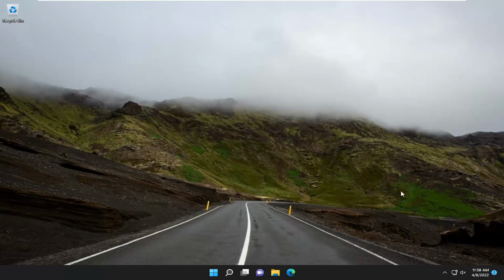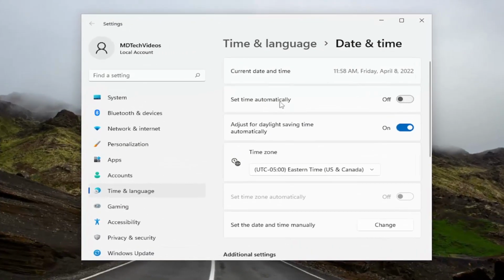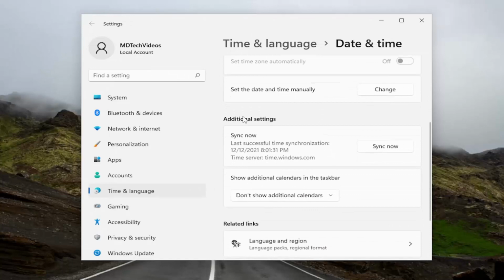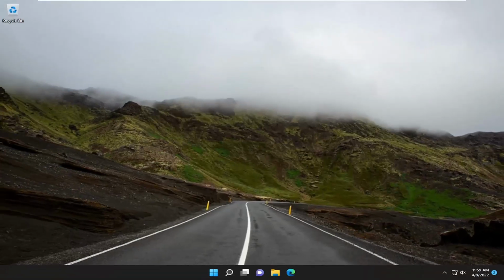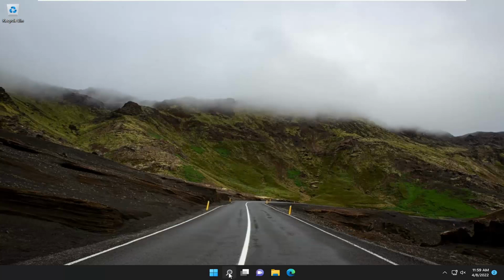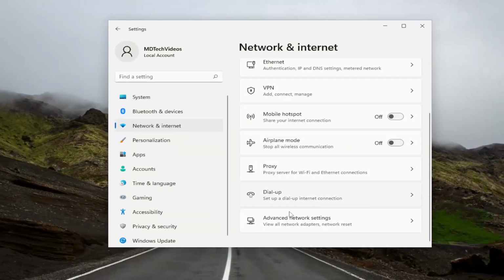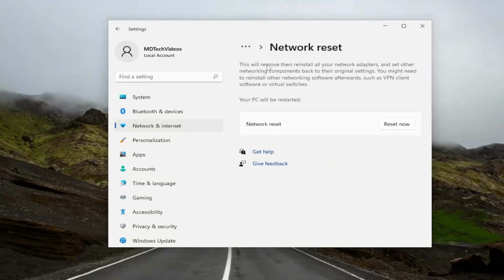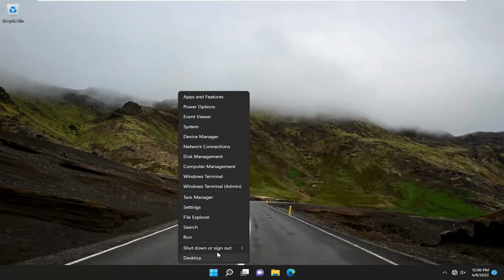Windows Defender Error Code 0x80240438, The Definition Updates Could Not Be Installed [Solution]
Among other Windows Defender errors is error code 0x80240438 that PC users may encounter on their Windows 10 or Windows 11 device. This post is intended to help affected users with the most suitable solutions to readily resolve this issue.

Error Code 0x80240438, The definition updates could not be installed, Please try again.

Recently, many users have reported seeing an error code 0x80240438  while trying to perform a Windows update or install applications through the Windows Store. This error code is normally referred to as the Windows Store error as there is a link between the update section and the Store application. The performance of both the Update service and Store is affected due to this error.